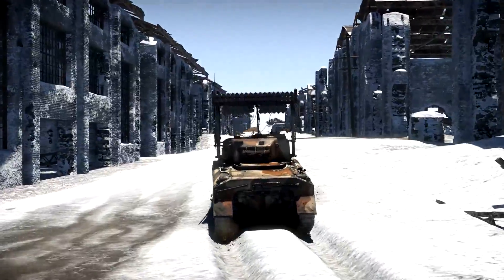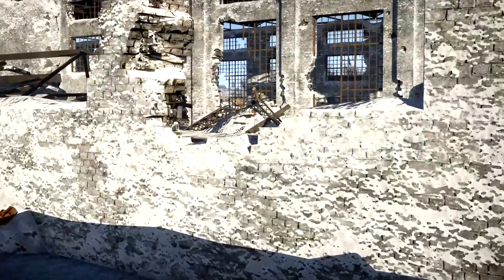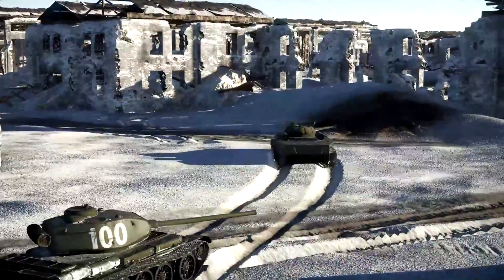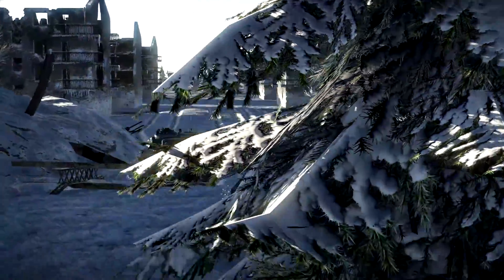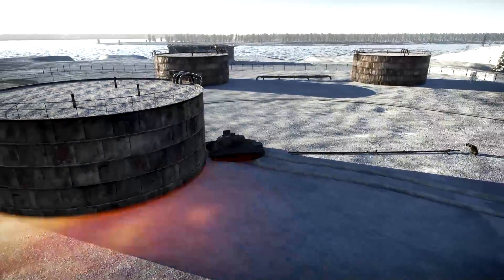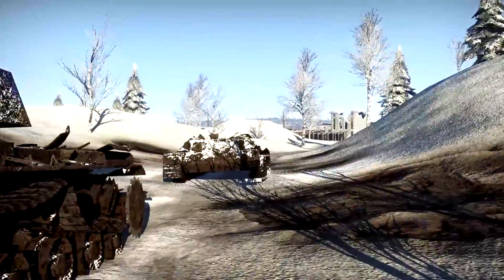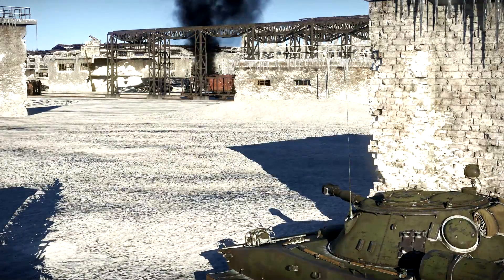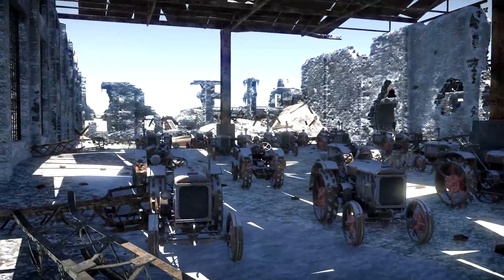Map Review: Stalingrad - War Thunder Video Tutorials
The war-torn tractor factory district of Stalingrad offers many challenges to tankers. Make sure to keep a few things in mind before heading to battle.